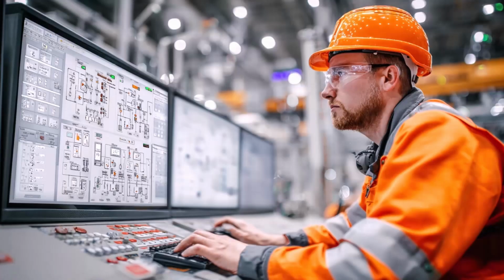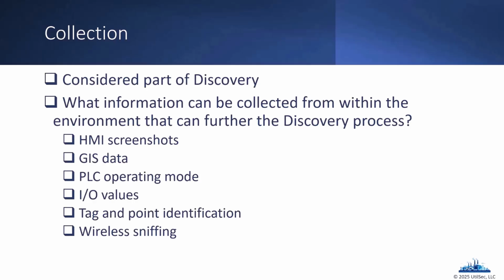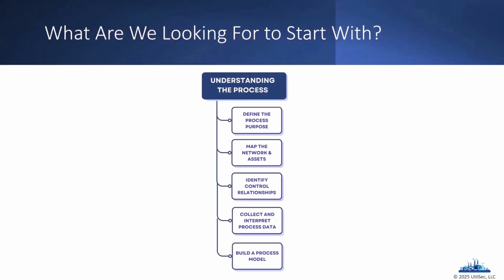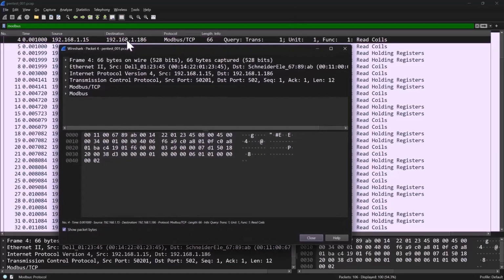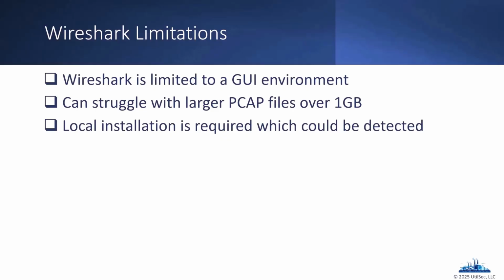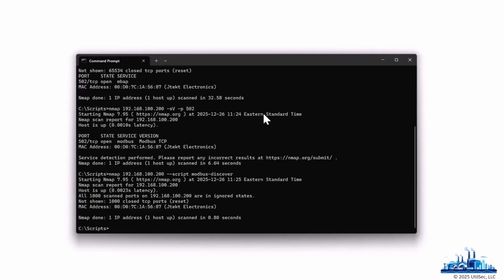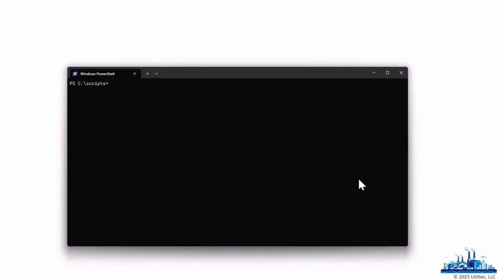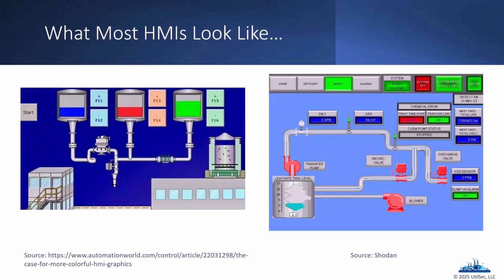Intro to OT/ICS Penetration Testing (Part 6): What Happens After We Breach an OT Network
What happens once an OT/ICS penetration tester, or attacker, gains access to the OT network?  Assuming they already have control over all of the Windows-based hosts in the OT domain, next steps are to identify the OT/ICS assets like Programmable Logic Controllers (PLCs) and Human Machine Interfaces (HMIs) on the network.  Not only that, but to understand the relationships between these and other assets and how each monitor and controls equipment and processes out in the real world. And ultimately, how an attacker would be able to make changes to control systems to have an impact in the real world!

Questions?  Drop them in the Comments and I'll be sure to answer!

In the Video:
00:00   Introduction
01:56 OT Penetration Testing Methodology
04:25 Discovery
10:06 Collection
17:42 Common Collection Targets
20:29 Don't Just Ask "What is There?"
22:01 How Do We Start to Understand the Process?
33:59 What Are We Looking For to Start With?
34:46 Step #1: Define the Process Purpose
41:33 Step #2: Map the Network & Assets
44:32 Discovery - Passive Techniques
46:38 Using Wireshark in OT/ICS
1:04:06 Wireshark Limitations
1:06:35 What About Other OT/ICS Protocols?
1:08:00 Lab 6.1: Examining Modbus Traffic
1:08:19 Lab 6.2: Introducing Labshock
1:09:20 Passive Discovery: Examining Network Equipment
1:13:04 Wireshark OUI Lookup
1:14:13 Lab 6.3: Reviewing Network Devices for Discovery
1:14:51 Discovery - Active Techniques
1:17:04 Using Nmap to Map OT/ICS Assets
1:23:38 Nmap Course on YouTube
1:24:37 Why Can Active Testing be a Bad Thing in OT?
1:25:45 The Downside of Active Testing
1:28:43 Living Off the Land - Port Scanners
1:29:59 Creating a Port Scanner in Python with ChatGPT
1:34:36 Converting Python to PowerShell with ChatGPT
1:39:53 Other Discovery Tools
1:42:35 Lab 6.4: Active Discovery with Labshock
1:43:37 Identifying Common Control Relationships
1:52:04 HMI Screenshots
1:53:16 Lab 6.5: Performing Collection in Labshock
1:54:43 Building a Process Model
1:55:24 THANK YOU!!!